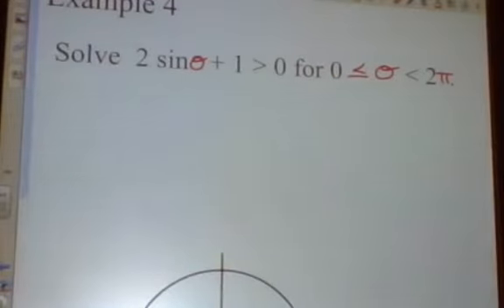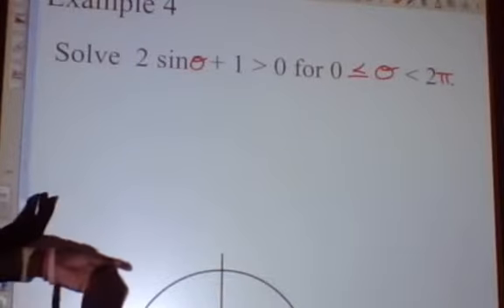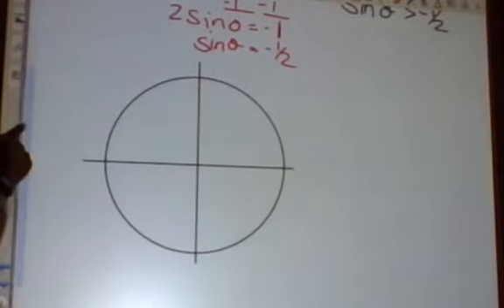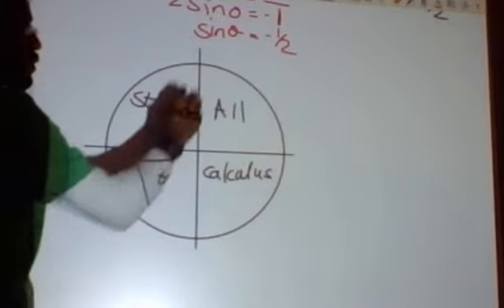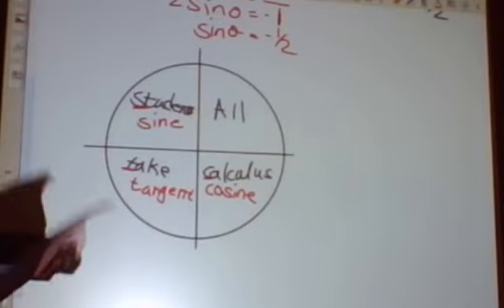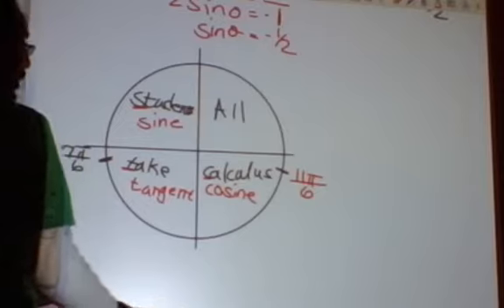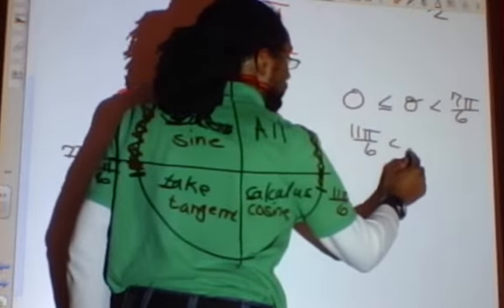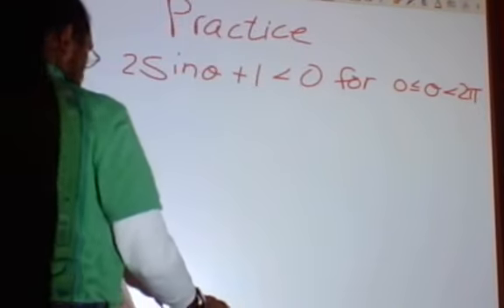PRE-CAL Lesson 7.5 ex 4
Trig equations using all trig identities